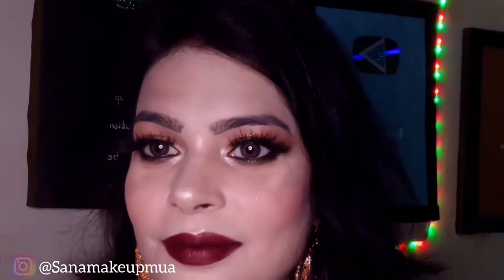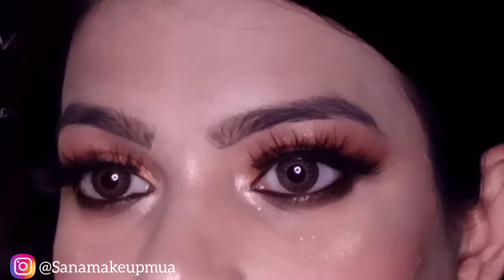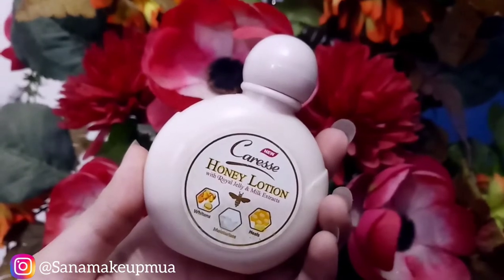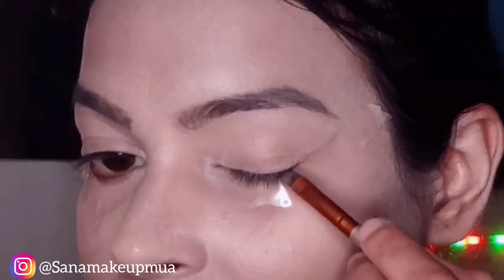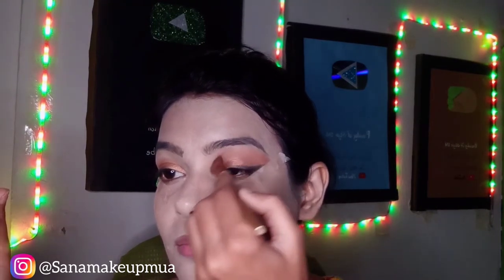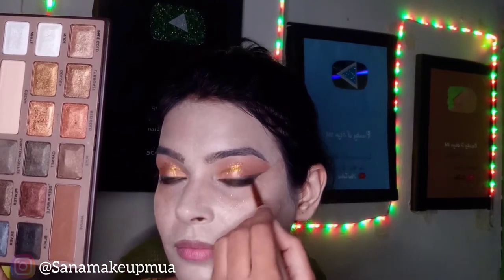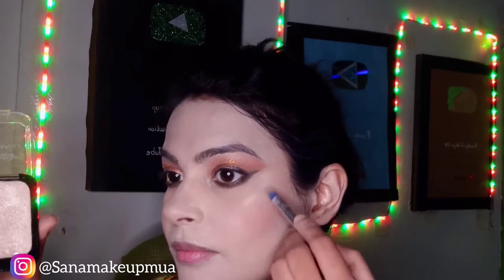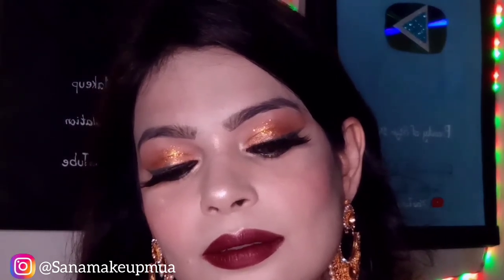How to.. Drugstore Makeup | makeup tutorial | gold eye Makeup for beginners | basic makeup tutorial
Sana Makeup Mua Eye Brow Tutorial
Sana Makeup Mua Eye Makeup
Sana Makeup Mua Glitter Eyemakeup
Sana Makeup Mua Face Mask
Sana Makeup Mua Foundation
Sana Makeup Mua Smokey Eye Makeup
Sana Makeup Mua Hooded Eyes
Sana Makeup Mua Bridal Makeup
Sana Makeup Mua Makeup
Sana Makeup Mua Beginners Makeup
Sana Makeup Mua Maybelline Fit Me Foundation
Sana Makeup Mua Skin Care
Sana Makeup Mua Brushes
Sana Makeup Mua Jewellery
Sana Makeup Mua Everyday Makeup
Sana Makeup Mua Drugstore Makeup
Beauty of Style 1M Holiday Makeup 2022
Sana Makeup Mua Eyeliner
Sana Makeup Mua Eyelashes
Sana Makeup Mua Lipstick
Sana Makeup Mua Eye Makeup Tutorial Compilation Step-by-step
Sana Makeup Mua Shorts
Sana Makeup Mua Blush On
Sana Makeup Mua Mascara
Sana Makeup Mua Highlighter
Sana Makeup Mua YouTube Inrto
Sana Makeup Mua Beauty Influencer
Sana Makeup Mua Beauty Ecommerce
Beauty of Style 1M Makeup Tutorial
Beauty of Style 1M Eyebrow Tutorial
Beauty of Style 1M eye Makeup
Beauty of Style 1M Glitter Eyemakeup
Beauty of Style 1M face Mask
Beauty of Style 1M foundation
Beauty of Style 1M smokey eye
Beauty of Style 1M hooded eyes
Beauty of Style 1M Bridal Makeup
Beauty of Style 1M Makeup
Beauty of Style 1M Beginners Makeup
Beauty of Style 1M maybelline fit me foundation
Beauty of Style 1M skin care
Beauty of Style 1M Brushes
Beauty of Style 1M Jewellery
Beauty of Style 1M Everyday Makeup
Beauty of Style 1M Drugstore Makeup
Beauty of Style Holiday Makeup
Beauty of Style 1M eyeliner
Beauty of Style 1M lipstick Tutorial
Beauty of Style 1M eye makeup tutorial
Beauty of Style 1M shorts
Beauty of Style 1M YouTube short video
Beauty of Style 1M eyelashes
Beauty of Style 1M blush on
Beauty of Style 1M Highlighter
Beauty of Style 1M mascara
Beauty of Style 1M YouTube inrto